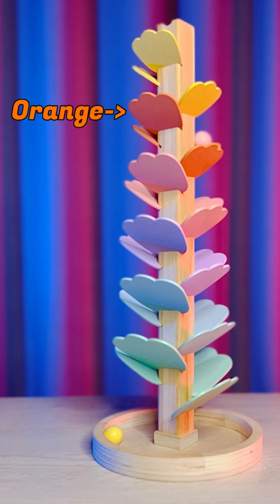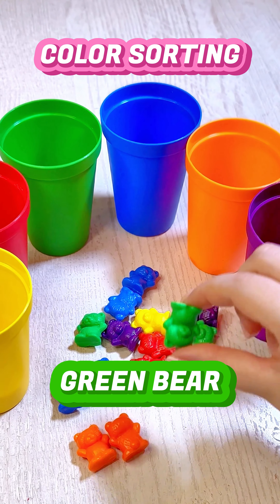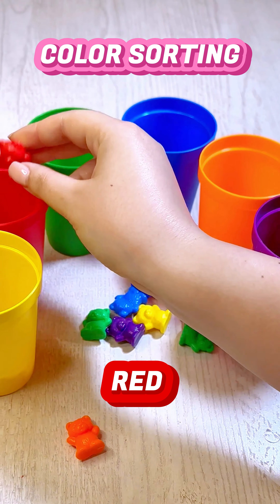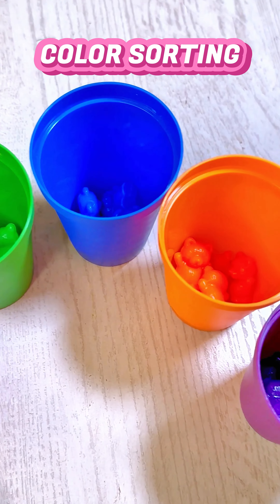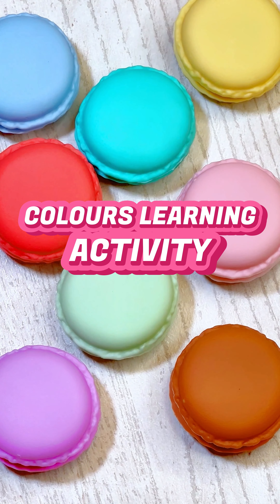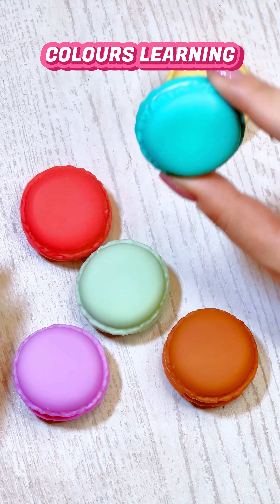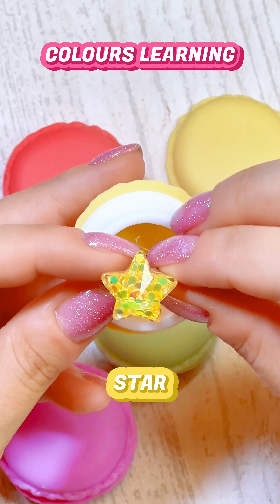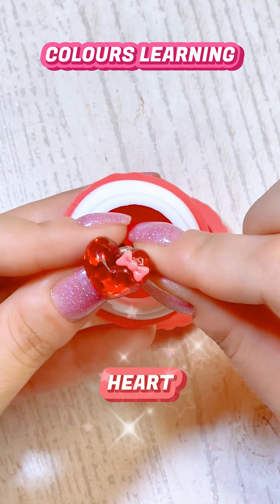Toddlers Learn Colors | Activities for 2 Year Olds Montessori | Toy learning Videos for Toddlers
Lets learn Colors using these fun and educational toy activities! Toddlers learn Colors much faster during fun Games and Activities, so watch this video to help your Toddler learn Colors fast! Learning Colors Montessori Activities for Toddlers to develop their Motor Skills and Coordination! Hands on Learning for Toddlers! Activities for 2 Year Olds Montessori!

Video Title: Toddlers Learn Colors | Activities for 2 Year Olds Montessori | Toy learning Videos for Toddlers

This video is about Educational Toys and Activities for Kids and Toddlers: Learn Colors with Fun and Educational Activities. But It also covers the following topics:

Toddler Educational Play
Best Learning Toys
Educational Activities for Toddlers

🔔Transform Your Kid's Playtime into Learning Adventures with Liza & Reni Kids TV!

✅ Learn Shapes, Numbers and Counting

✅ Learn Colours, Numbers and Counting

✅ Learn Colours and Shapes

✅  About Liza and Reni Kids TV.

Welcome to the imaginary world of Liza,  where her magic doll Reni came to live! Together they play, learn something new, review toys, explore the world, and hop on fun adventures.

We love creating educational videos for Toddlers and Kids using Learning Toys. This is a kid-safe channel where your toddlers and young children can watch interactive educational videos that work to build foundational skills they will need to be successful in kindergarten and school, like number recognition, counting, shapes, colors, letter recognition, and letter sounds.

🔔Fun Learning with Liza & Reni Kids TV. Join & know about the best Montessori learning videos and activities for Toddlers

© Liza and Reni Kids TV